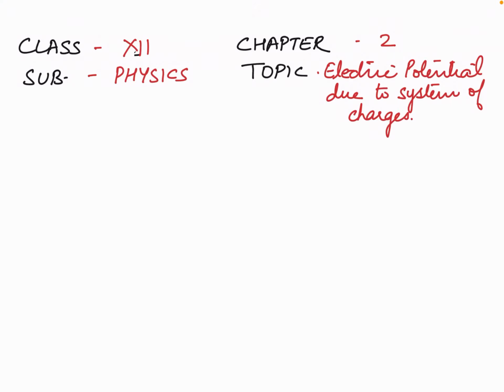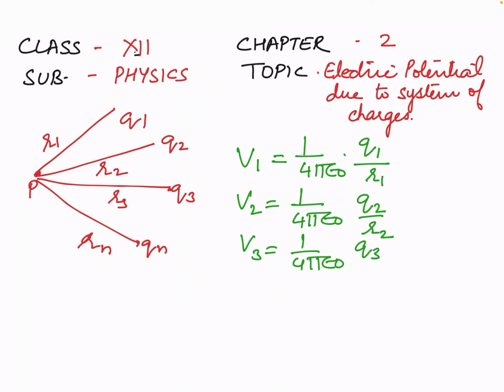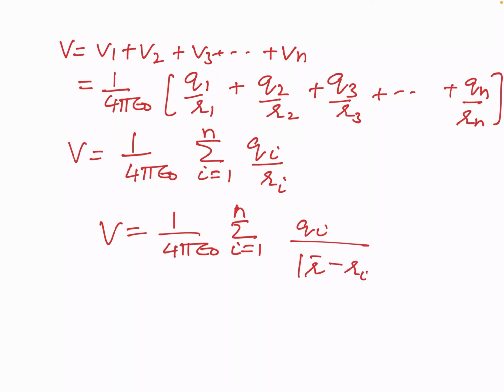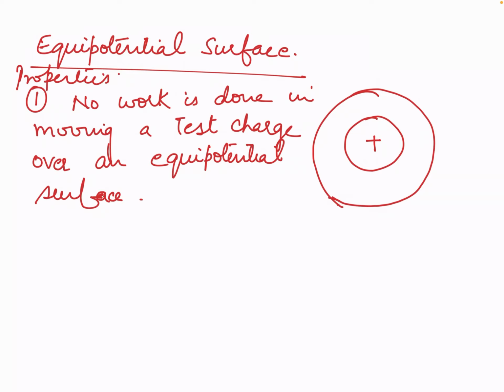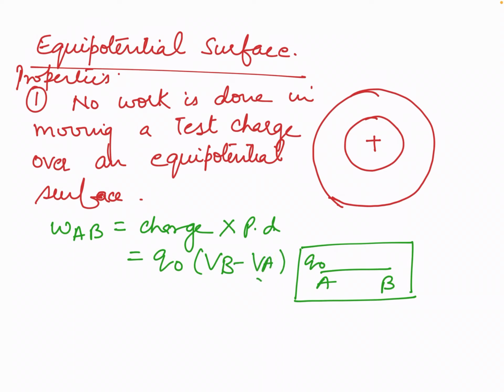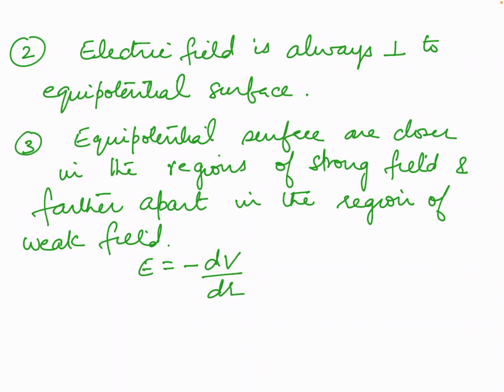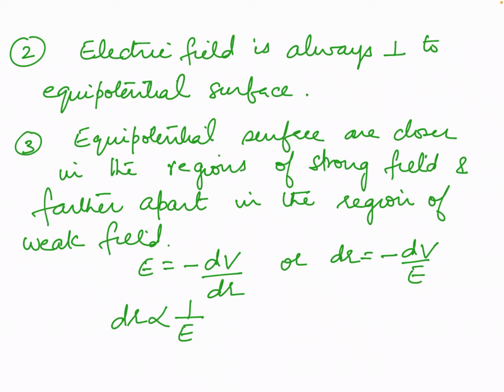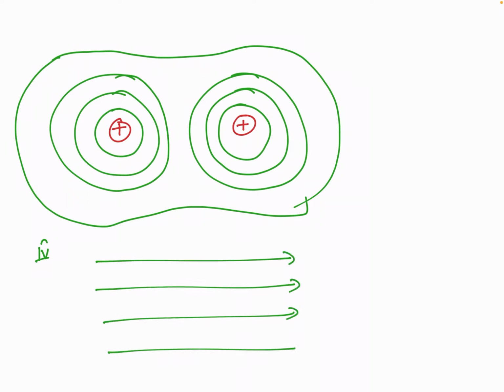ELECTRIC POTENTIAL DUE TO SYSTEM OF CHARGES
Prepared by : Ms. Ranjana Gupta, PGT(Physics)